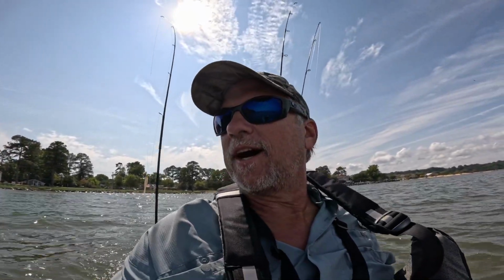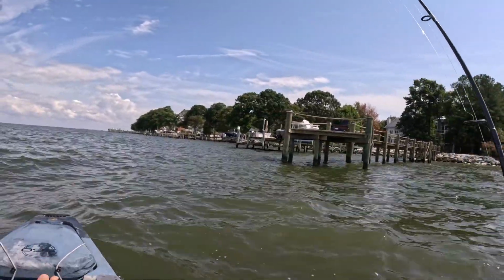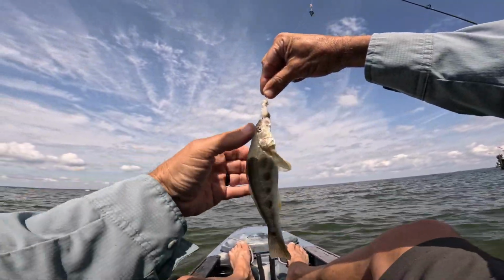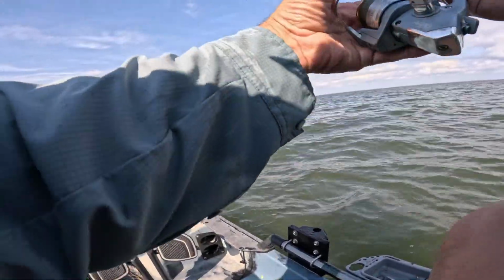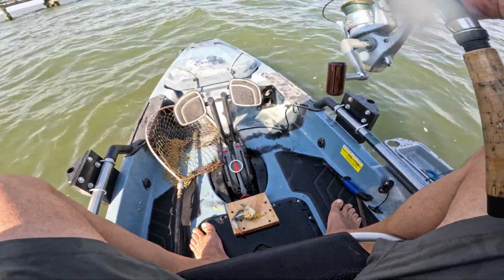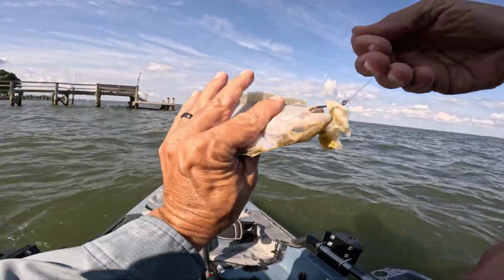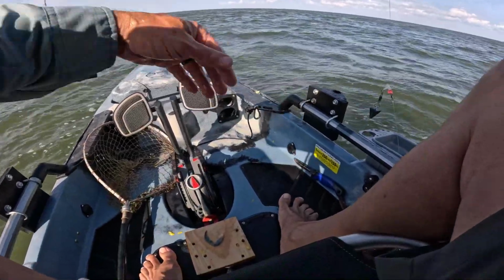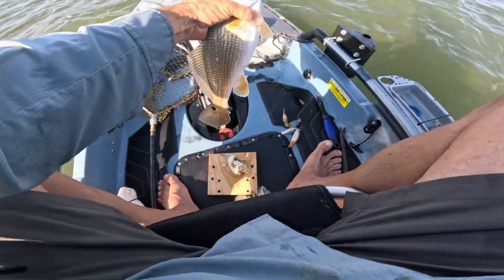Red Drum fishing Chesapeake Bay Sept 2024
Fishing on my Kayak on the shores of the Chesapeake Bay.  Using soft-shell and paper shell crabs for bait. Targeting red drum and rock fish.

Here is link to the YouTube channel the Waters Edge. You should check these guys out!